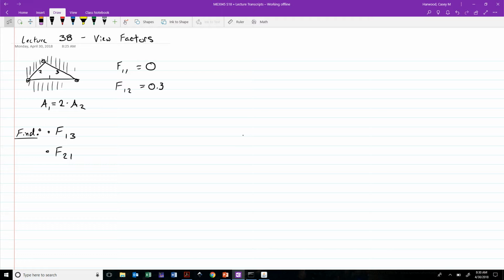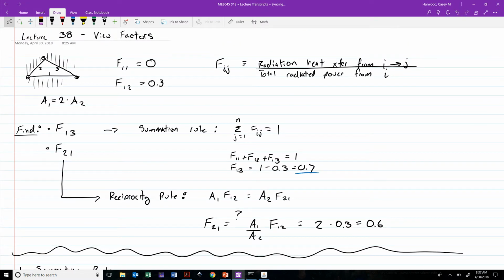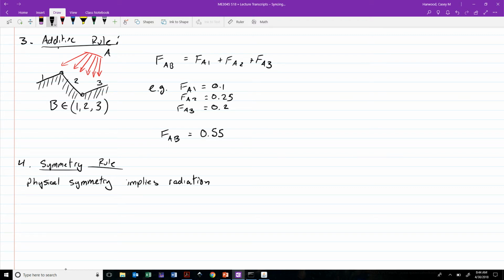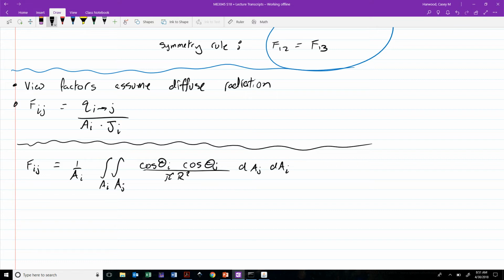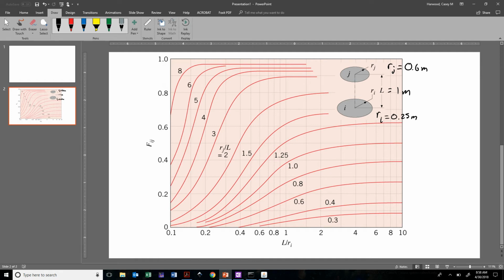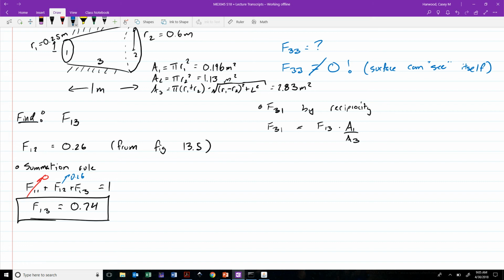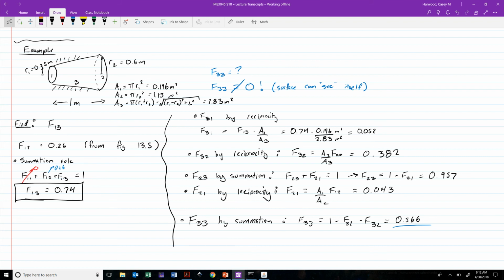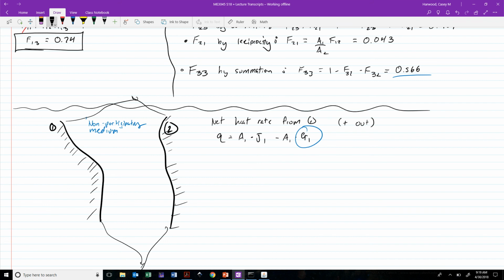L38 View Factors